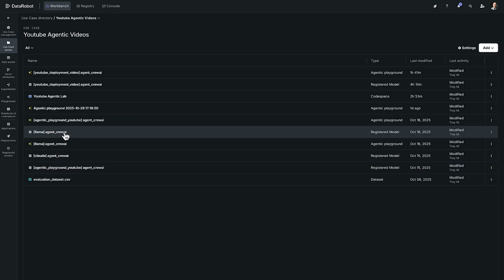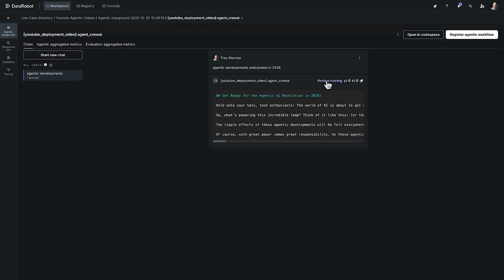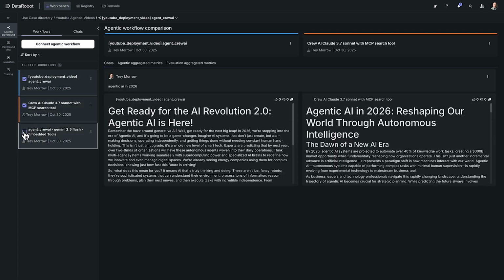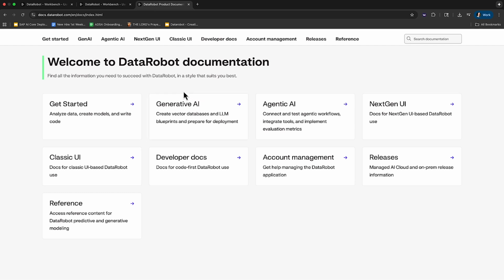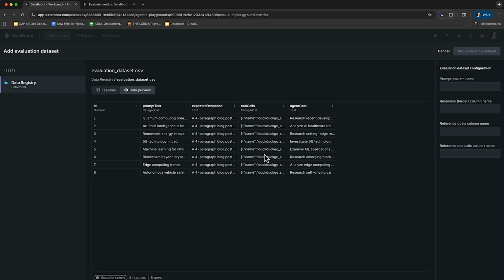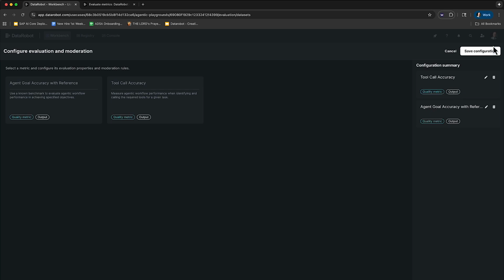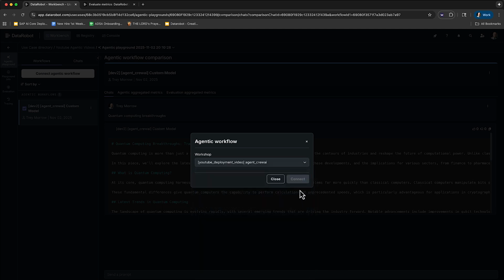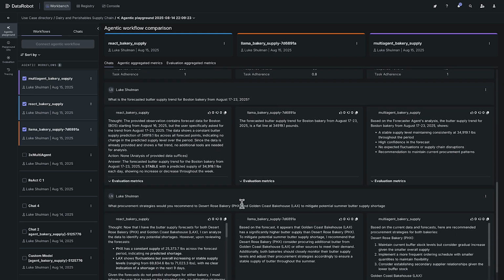Chapter 2.3 Introduction to the agentic playground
This video provides an introduction to the DataRobot Agentic Playground, demonstrating how to use it to create and evaluate agentic workflows.